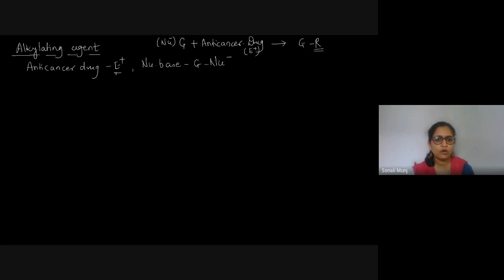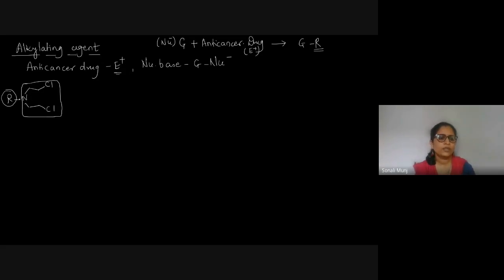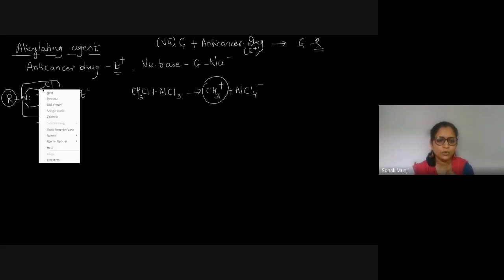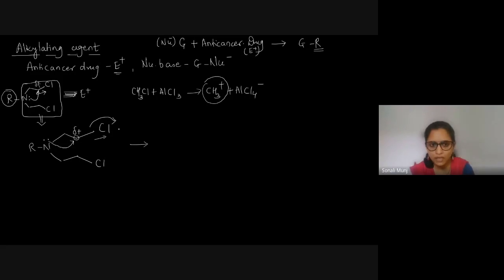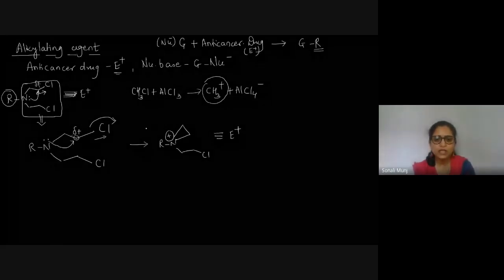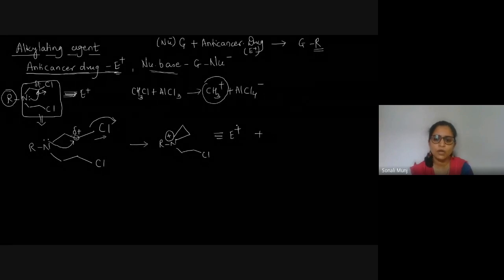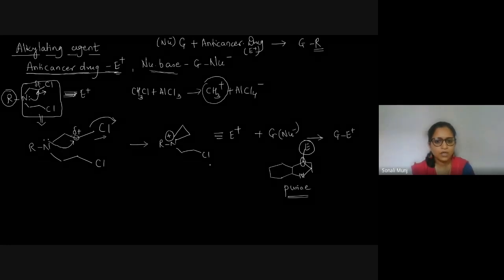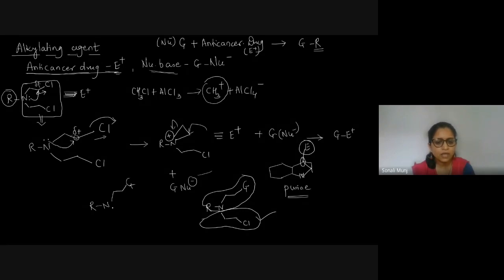MOA of Anticancer drugs VII Pharm Chem II Sonali Munj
MOA of Anticancer drugs VII
Pharm Chem II
Sonali Munj